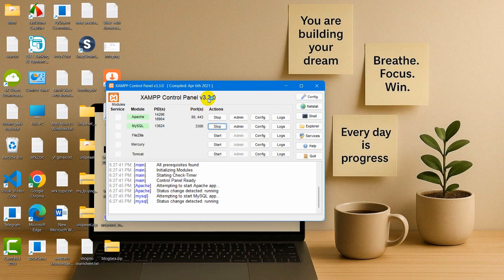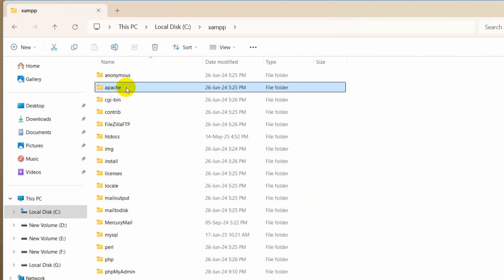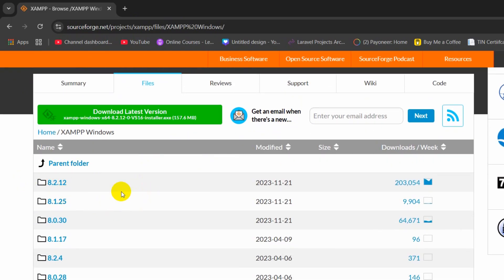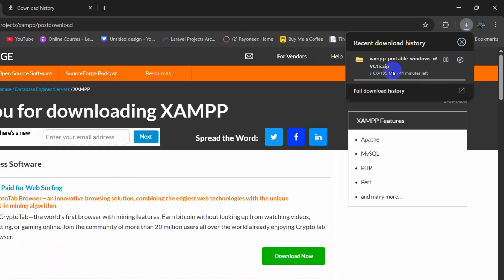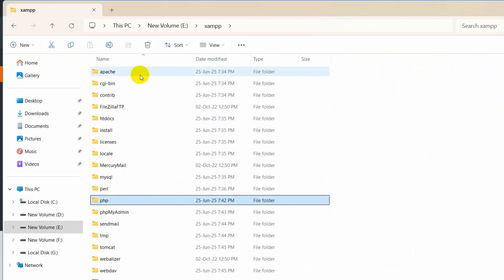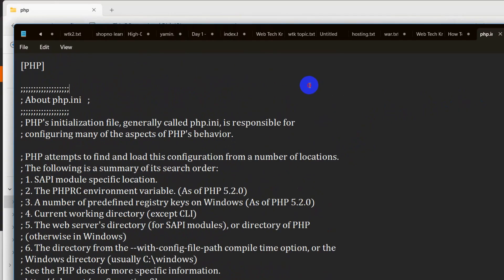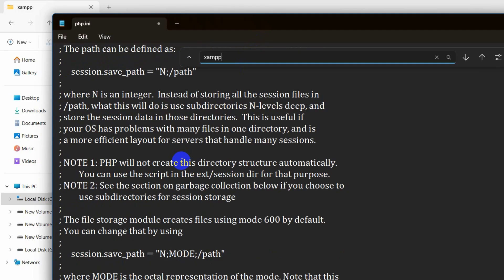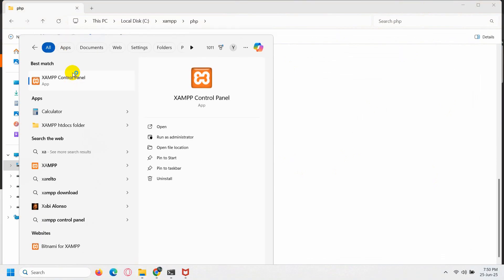How to Upgrade or Downgrade PHP Version in XAMPP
🔧 How to Upgrade or Downgrade PHP Version in XAMPP (Windows) | Step-by-Step Guide 🔧

In this video, you’ll learn how to upgrade or downgrade your PHP version in XAMPP on Windows. Whether you're switching to a newer PHP version for the latest features or rolling back for compatibility, this step-by-step tutorial has you covered. We'll walk through downloading the right PHP version, configuring XAMPP, and updating necessary files without breaking your current projects.

✅ Works for any PHP version
✅ Beginner-friendly instructions
✅ Fix compatibility issues with Laravel, WordPress, or other frameworks